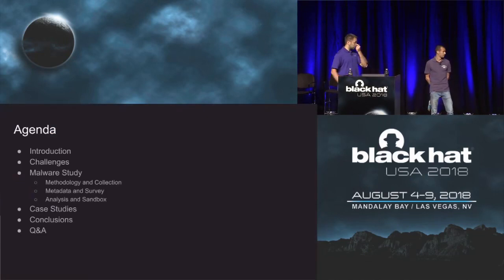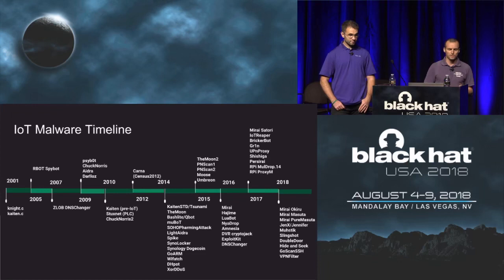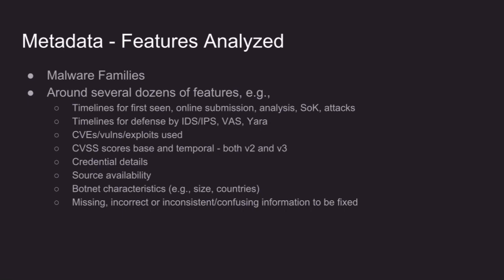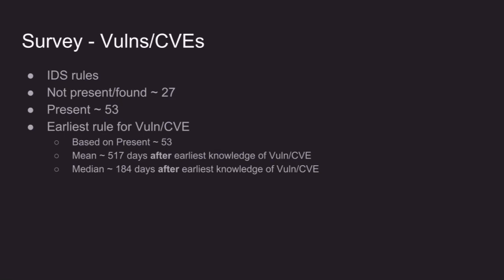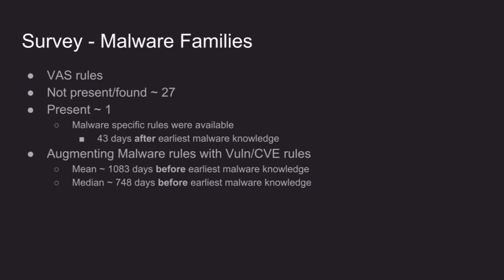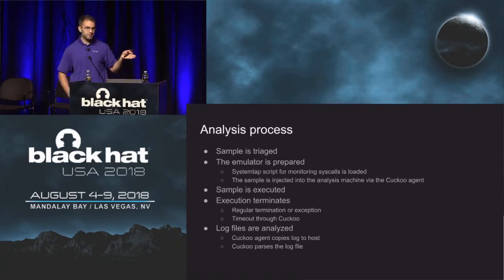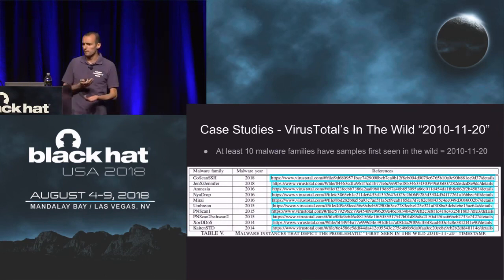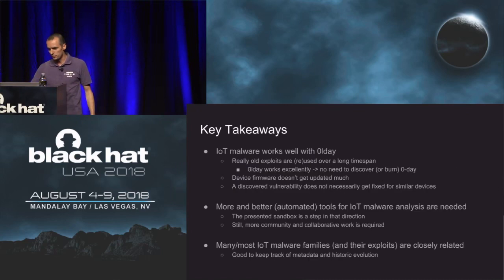Black Hat USA 2018 - IoT Malware Comprehensive Survey, Analysis Framework and Case Studies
Computer malware in all its forms is nearly as old as the first PCs running commodity OSes, dating back at least 30 years. However, the number and the variety of "computing devices" dramatically increased during the last several years. Therefore, the focus of malware authors and operators slowly but steadily started shifting or expanding towards Internet of Things (IoT) malware.

Unfortunately, at present there is no publicly available comprehensive study and methodology that collects, analyses, measures, and presents the (meta-)data related to IoT malware in a systematic and a holistic manner. In most cases, if not all, the resources on the topic are available as blog posts, sparse technical reports, or Systematization of Knowledge (SoK) papers deeply focused on a particular IoT malware strain (e.g., Mirai). Some other times those resources are already unavailable, or can become unavailable or restricted at any time. Moreover, many of such resources contain errors (e.g., wrong CVEs), omissions (e.g., hashes), limited perspectives (e.g., network behaviour only), or otherwise present incomplete or inaccurate analysis. Hence, all these factors leave unattended the main challenges of analysing, tracking, detecting, and defending against IoT malware in a systematic, effective and efficient way.

This work attempts to bridge this gap. We start with mostly manual collection, archival, meta-information extraction and cross-validation of more than 637 unique resources related to IoT malware families. These resources relate to 60 1 IoT malware families, and include 260 resources related to 48 unique vulnerabilities used in the disclosed or detected IoT malware attacks. We then use the extracted information to establish as accurately as possible the timeline of events related to each IoT malware family and relevant vulnerabilities, and to outline important insights and statistics. For example, our analysis shows that the mean and median CVSS scores of all analyzed vulnerabilities employed by the IoT malware families are quite modest yet: 6.9 and 7.1 for CVSSv2, and 7.5 and 7.5 for CVSSv3 respectively. Moreover, the public knowledge to defend against or prevent those vulnerabilities could have been used, on average, at least 90 days before the first malware samples were submitted for analysis. Finally, to help validate our work as well as to motivate its continuous growth and improvement by the research community, we open-source our datasets and release our IoT malware analysis framework and our IoT malware analysis framework.